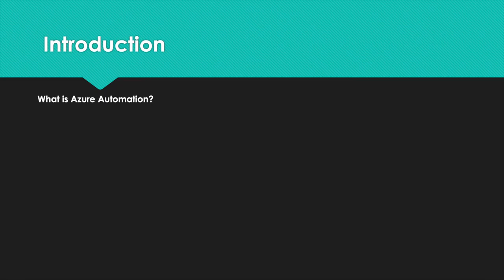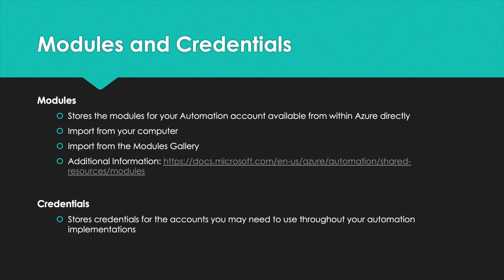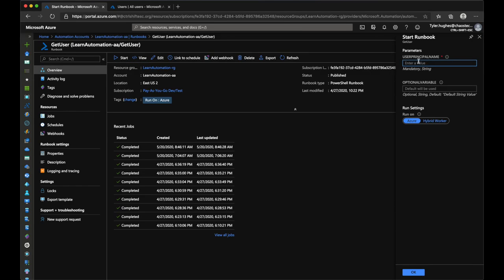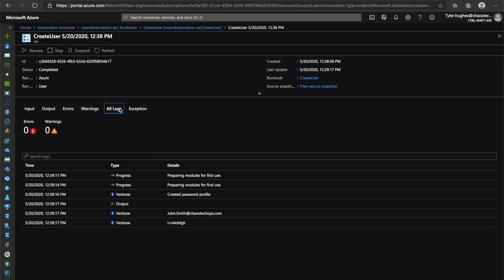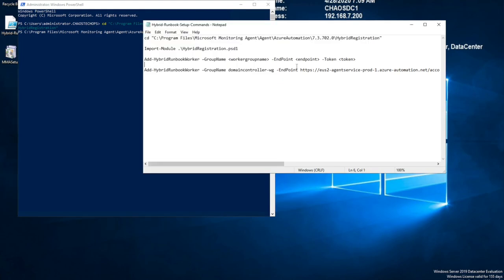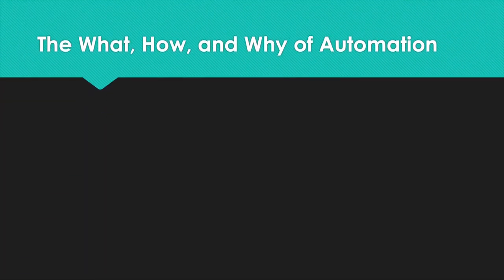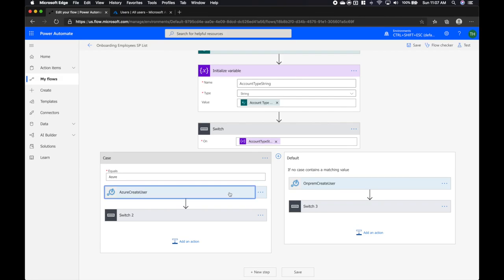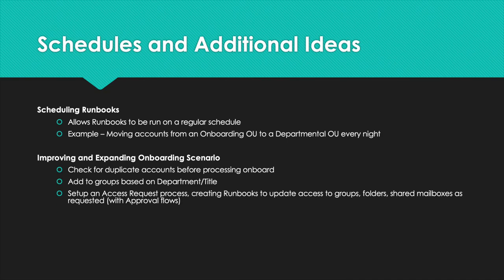Azure Automation Tutorial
Overview, Setup, and Scenarios for getting started and using Azure Automation. Including integrating with a Hybrid/OnPremise environment, PowerApps, and Power Automate.

All slides and scripts shown in the video can be downloaded from GitHub